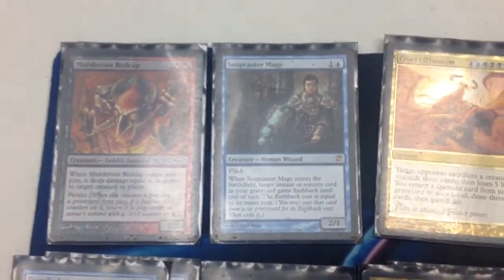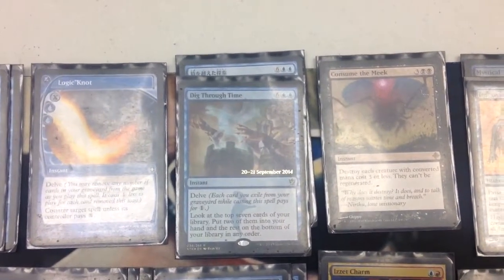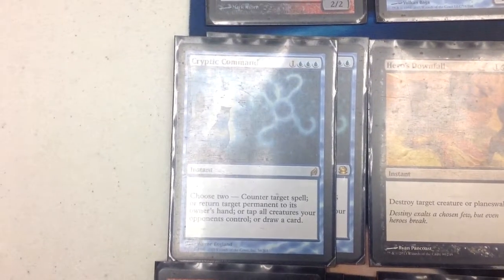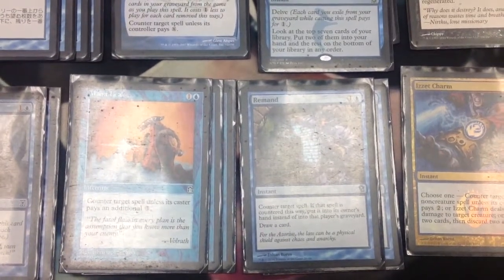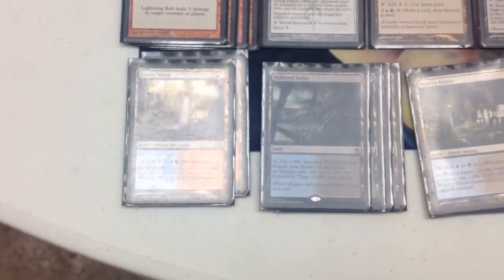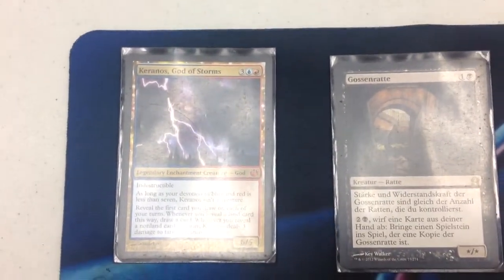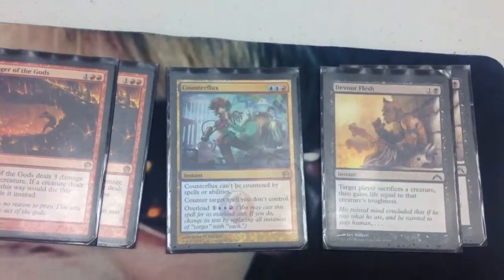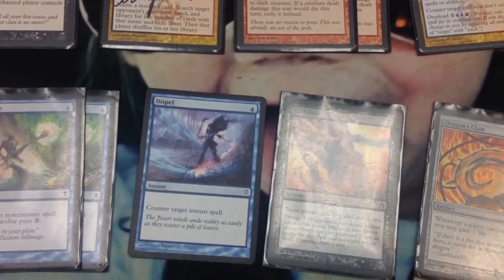Mtg Steam Brewery Modern Deck Tech Episode 28: Cruel Control